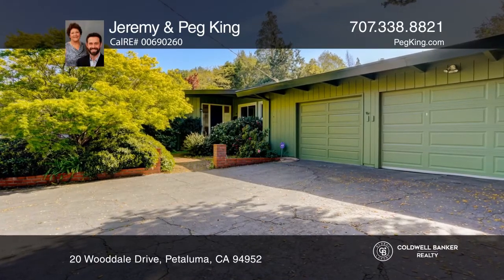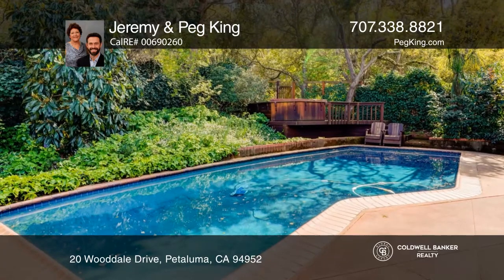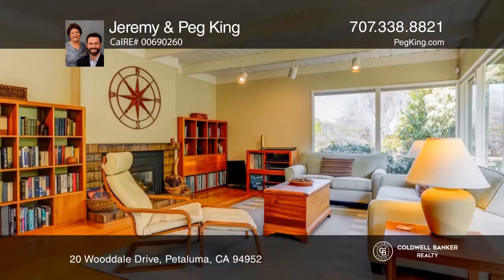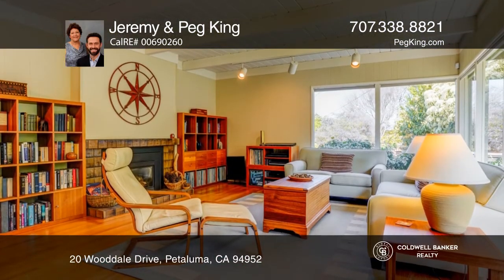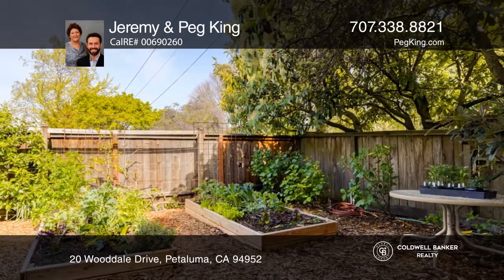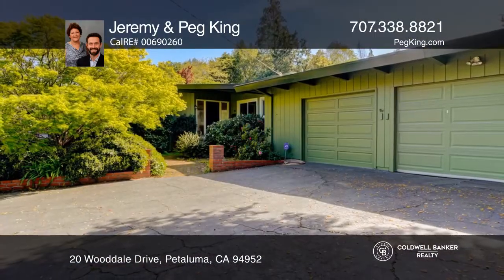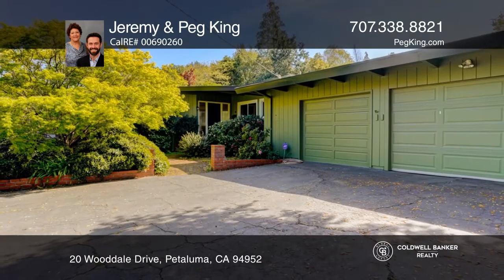20 Wooddale Drive Petaluma, CA | ColdwellBankerHomes.com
20 Wooddale Drive, Petaluma, CA

Nestled at the end of a serene, westside lane, this gem exudes privacy in a magnificent setting, highlighted with a pool, hot tub, a newer roof and fresh exterior paint. The contemporary design brings the outdoors in with expansive picture windows and skylights throughout. Passing a huge Japanese ma